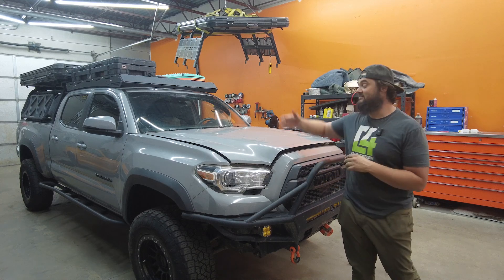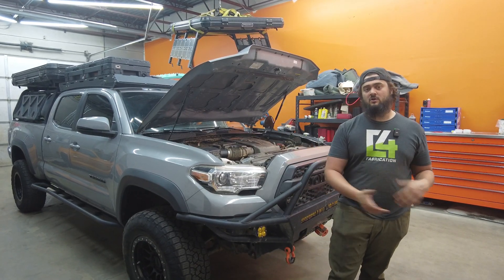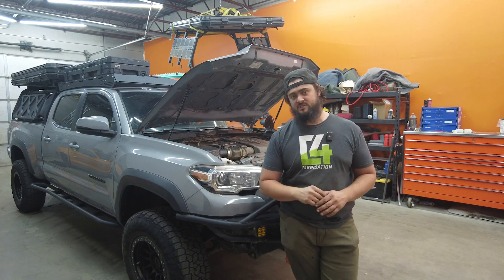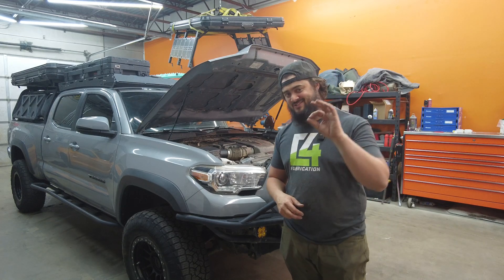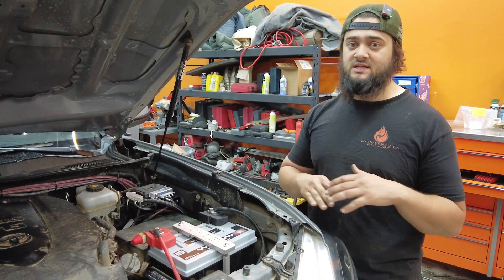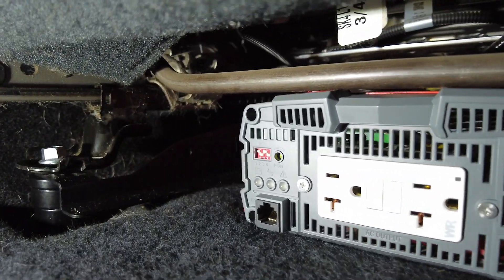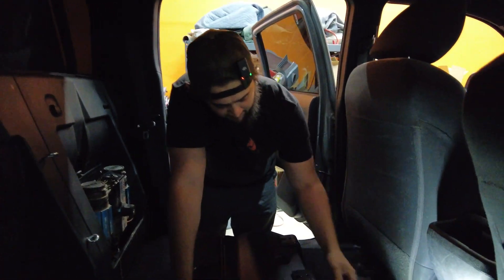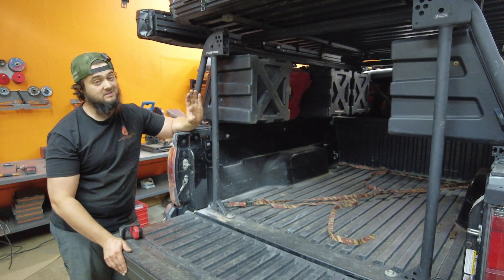Tacoma Electrical Walk Around. Solar, Starlink, Lithium, Inverter, AND MORE.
Our first questions when talking to customers about their build plans ALWAYS revolve around what they will be doing with their vehicle. This build is no different. With our customer wanting to travel more, work full time from Starlink, and of course run a fridge we knew that there was only one way to go for phase one of this electrical system. Redarc BCDC, TONS of solar, and an Antigravity Lithium Battery.

If you want to talk trucks, hit us up and we would love to talk through your build, and your electrical needs!

Get 'Can't Hold Us (feat. Ray Dalton)' by Macklemore & Ryan Lewis and over 1M mainstream tracks